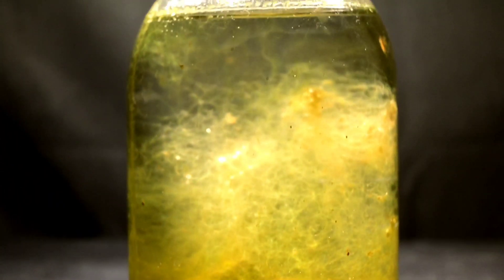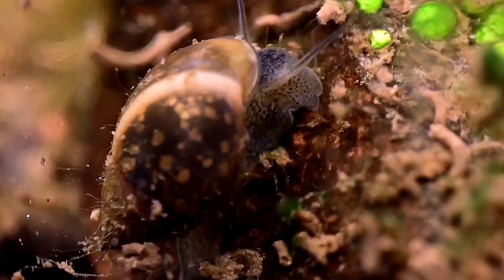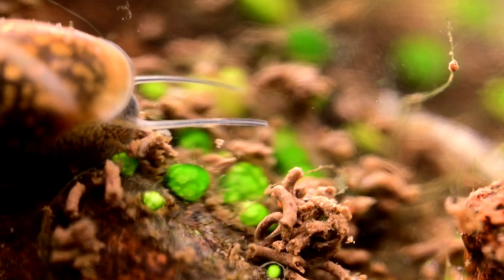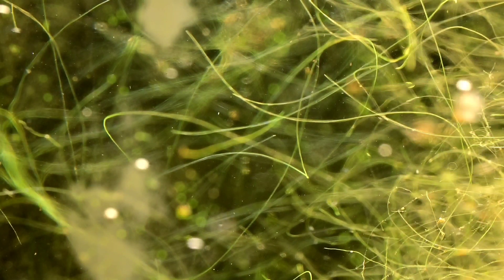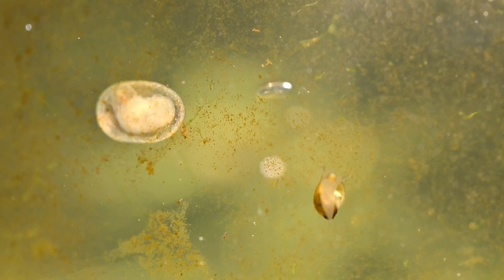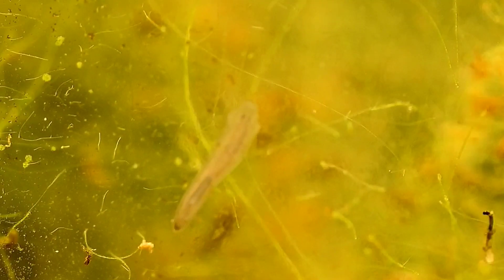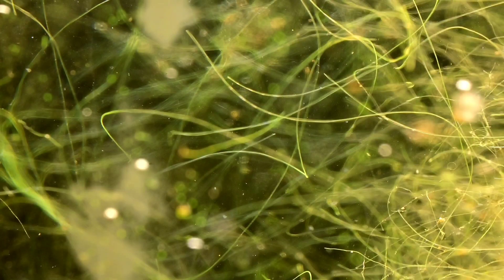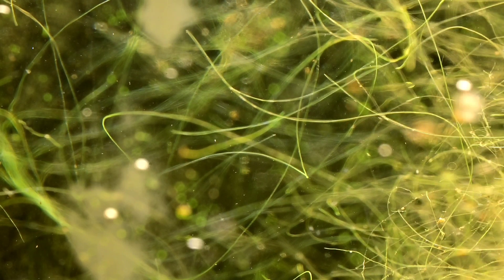I filled this jar with bugs and plants...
These plants and creatures were never meant to live in such a confined environment. As the jar transforms, it offers challenges to the organisms inside as they deal with a lower oxygen environment and limited resources. Yet, despite this, life continues to flourish in its own unique ways.

Thank you to all my loyal fans and viewers!